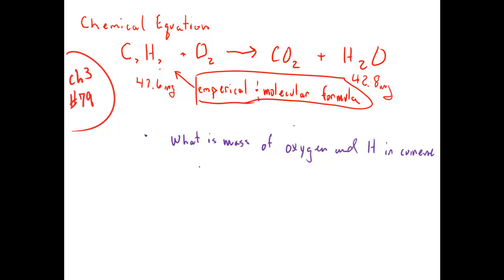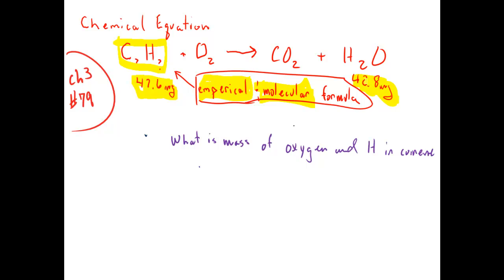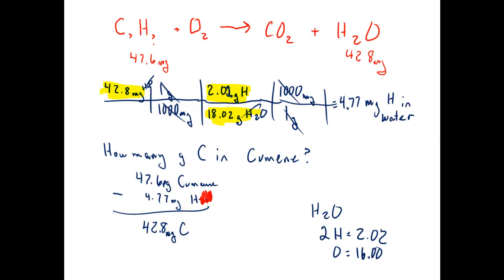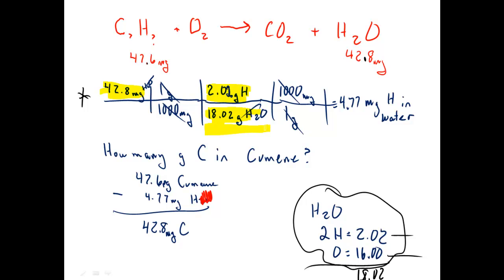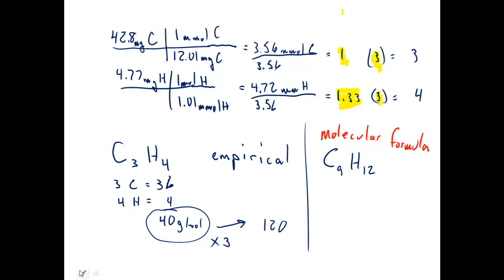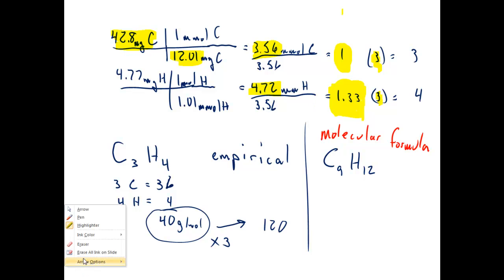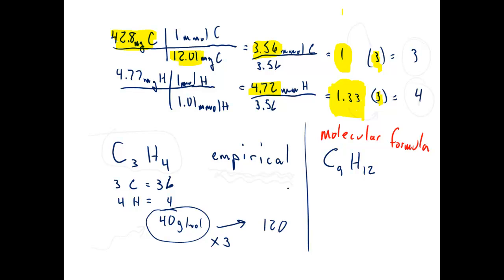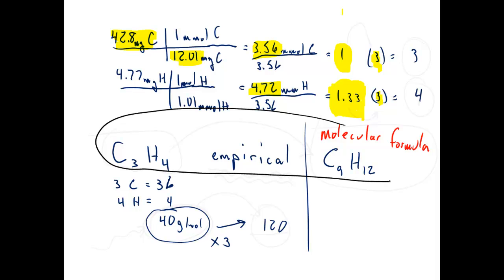ch 3 # 79 Empirical and Molecular formula of Cumin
finding empirical and moleuclar formula based on the results of a combustion reaction of cumin.